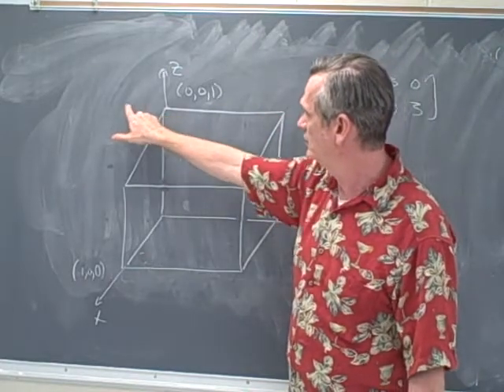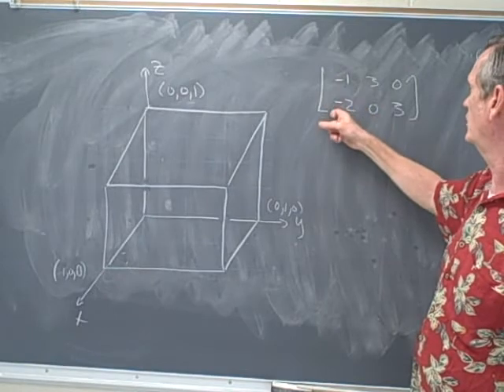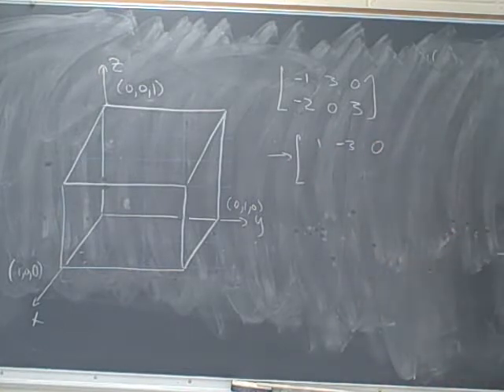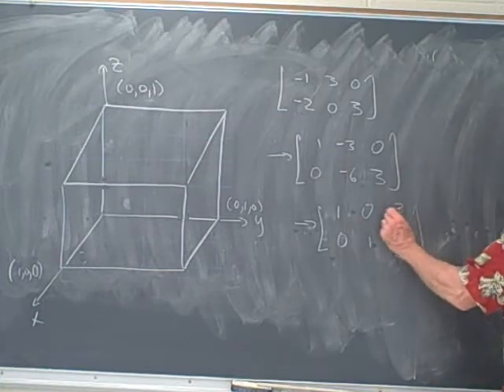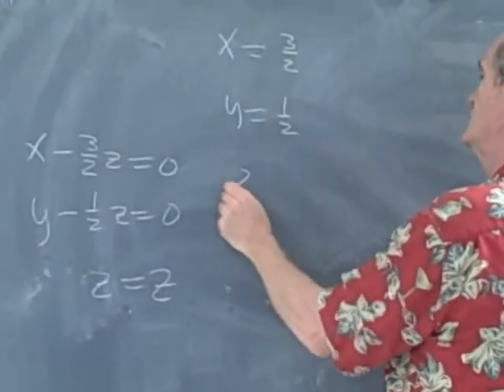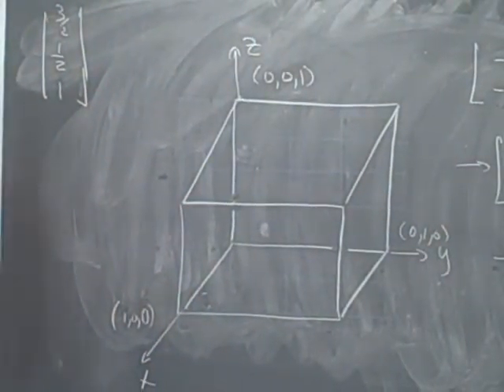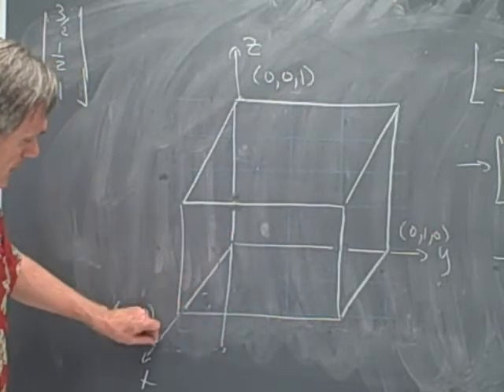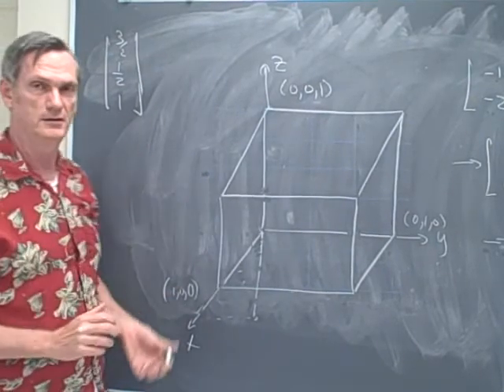The Kernel of a map from 3-space to the plane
By drawing a cube, thinking about the image as a linear map from 3-space to 2-space, we find that we never see the kernel in the drawing.